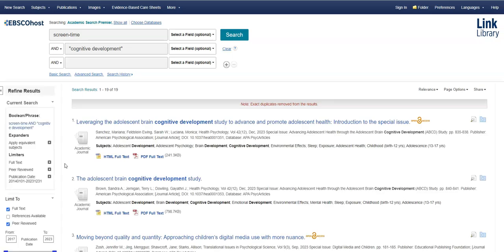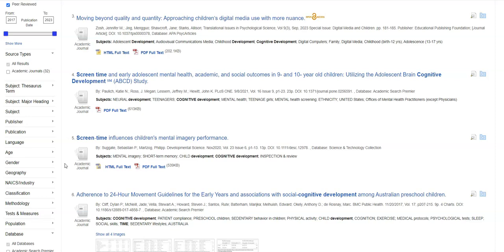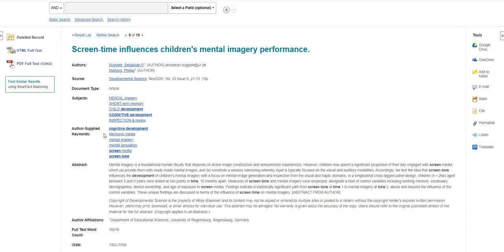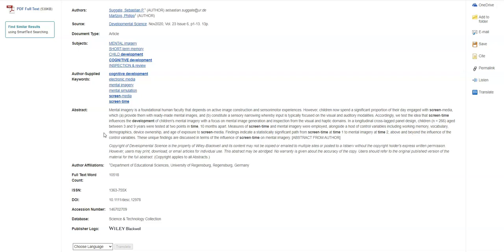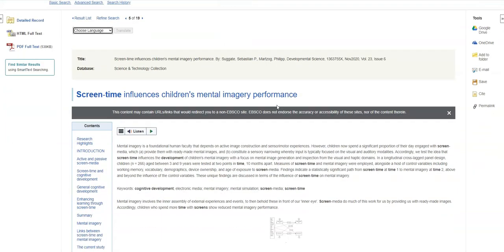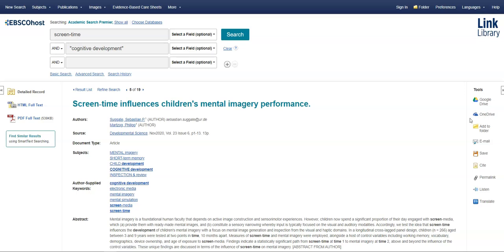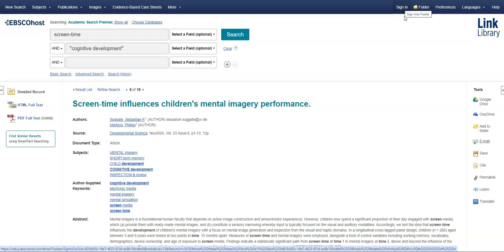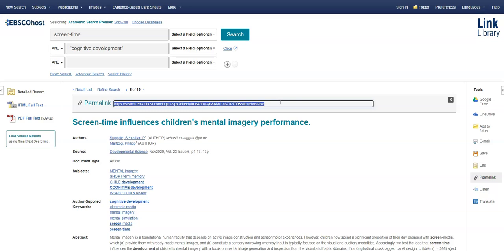Judging Articles (Selecting, Saving, and Sharing)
In this video (the sequel to "Finding Articles") you'll learn the next steps of using articles, once you've found them, judging which article is worth checking out, and how to use tools provided on the article page.